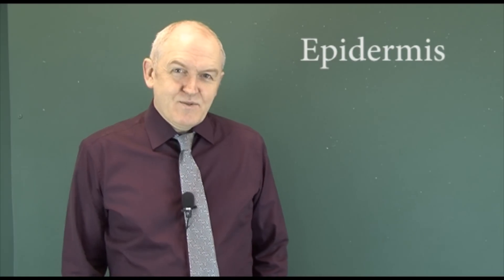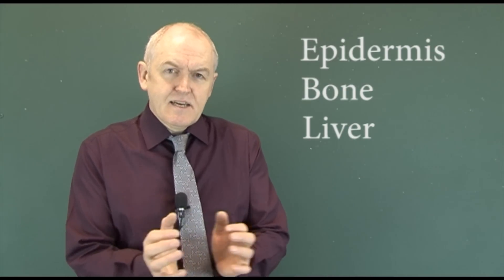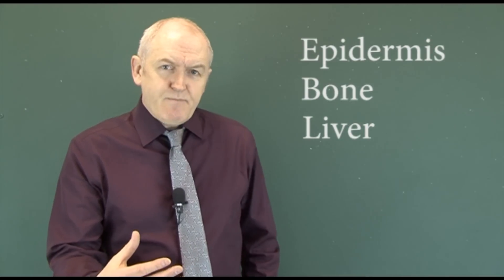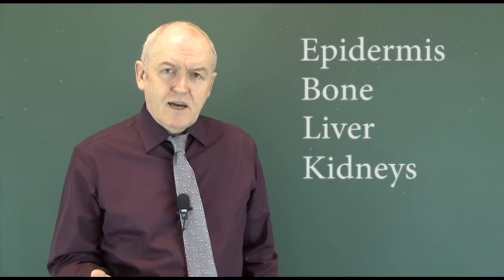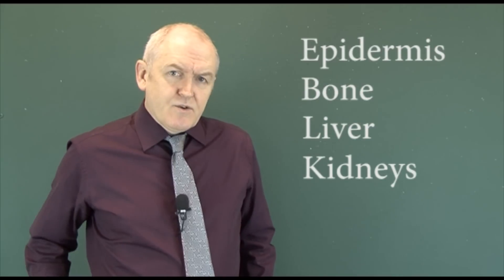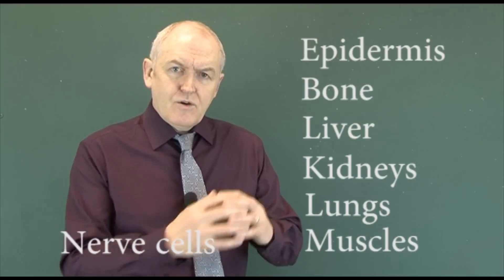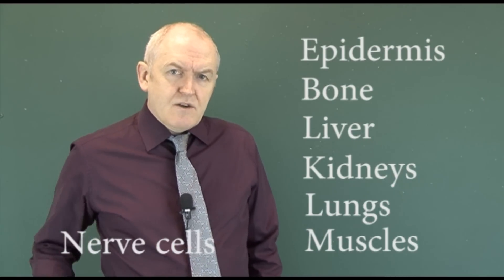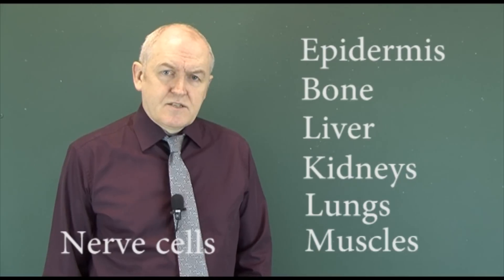Wounds and healing 1, Tissue regeneration or fibrosis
Wound healing occurs whenever there is injury to the tissues of the body. An injury describes an area of loss of continuity in any body tissue, this may occur as a result of trauma, infection or a pathological process. The mode of wound healing depends on the powers of regeneration a particular tissue possesses. The following are some examples at specific sites.
Liver
Liver is able to regenerate very well. For example, acute hepatic injury caused by viral hepatitis or toxin exposure, can regenerate completely restoring full form and function. However, chronic insults such as ongoing exposure to alcohol or hepatitis C virus, may result in the formation of collagen based scars and the development of cirrhosis. This latter process is associated with loss of functional liver tissue, so may progress to liver failure. This gives hope for heavy drinkers; liver function may be restored, sometimes after many years of abuse, as long as the person stops drinking before cirrhosis is established.
Kidneys
In the kidneys, epithelial tissues lining renal tubules may regenerate but whole nephrons do not. This means that mild damage to the kidneys will heal completely but more extensive injuries will result in scar formation. The glomeruli are the balls of capillaries within a Bowman's capsule and do not regenerate after injury. However, if one kidney is removed, the glomeruli in the other kidney enlarge to compensate.